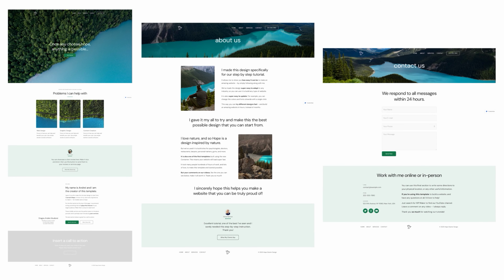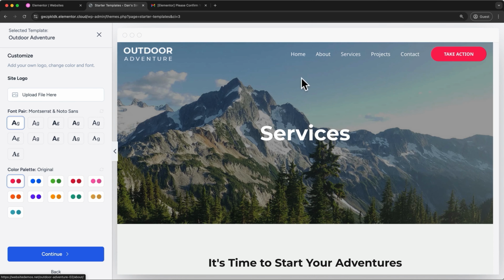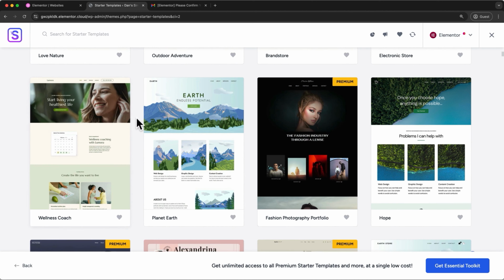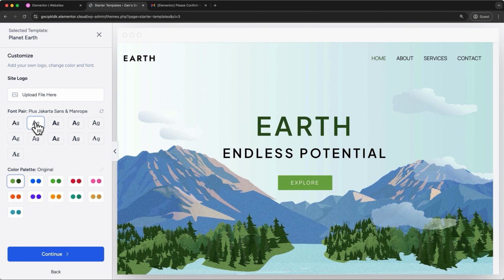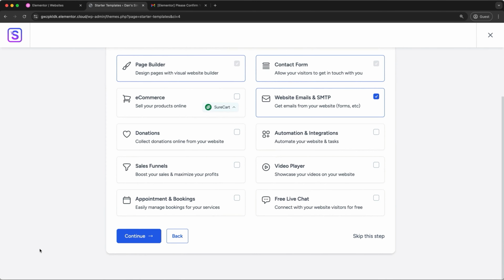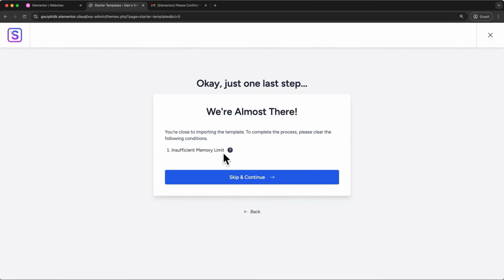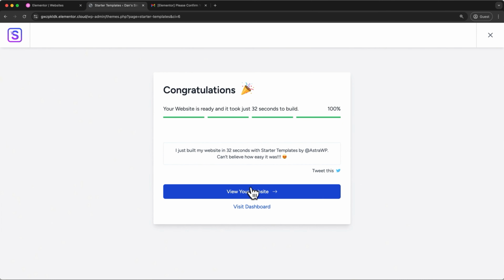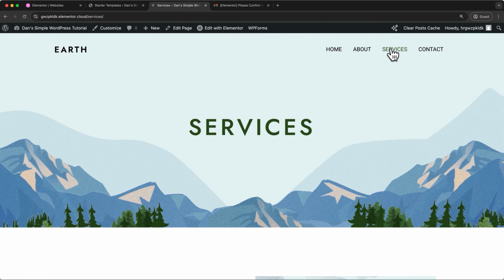How to Use WordPress Templates to Build Your Website (Free)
Learn how to choose and import free Starter Templates in WordPress using Astra and Elementor! Pick your layout, add your logo and colors, and build a professional-looking website in just minutes.